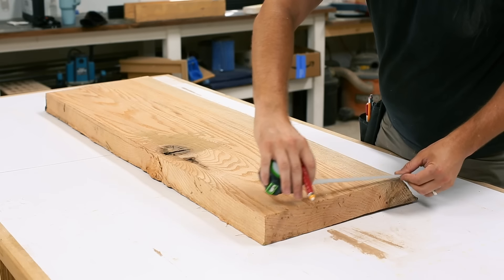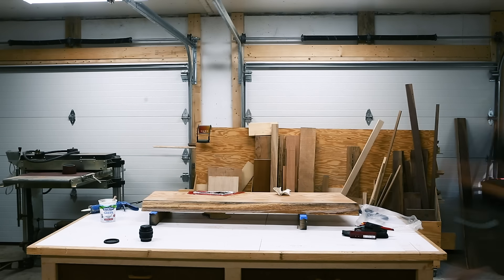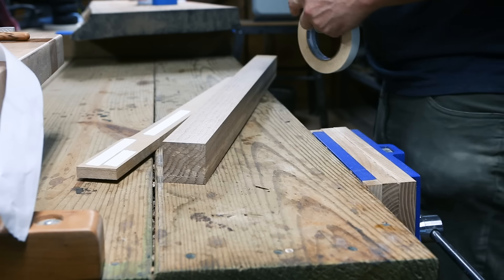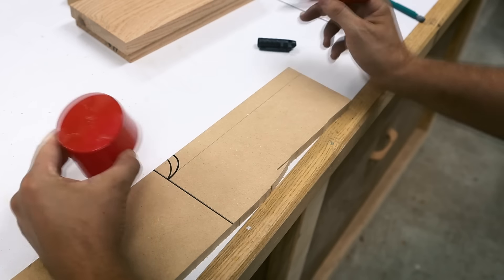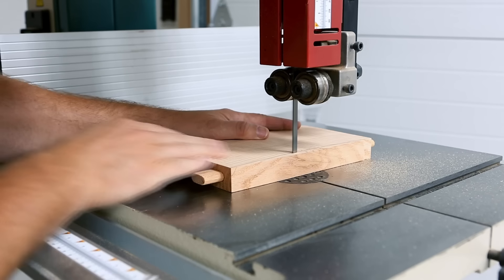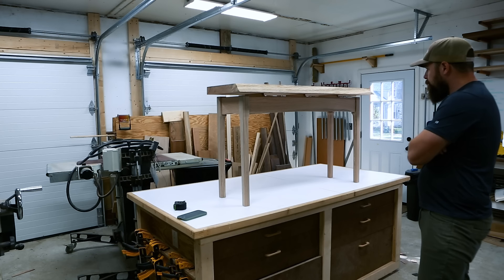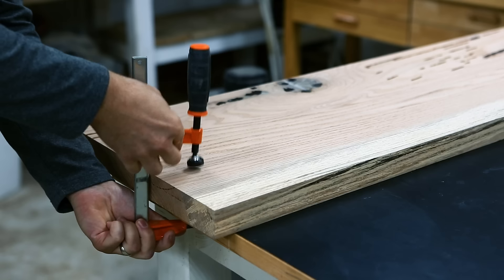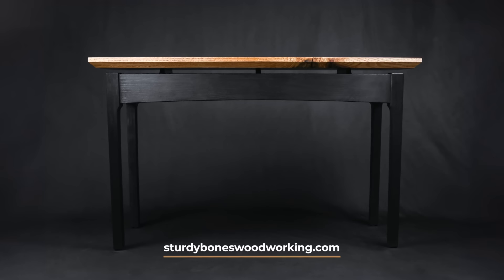I hated this design...so I fixed it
ABOUT
This live edge console table table was the ugliest thing I've ever made. I have never put so much effort into something I'd hate so much. So in this video, I did whatever it took to redeem the design, and it required some extreme measures indeed.

Awesome Tape Measure
Awl picks set
Tuck Tape
Liquid Glass Deep Pour 24-Hour Epoxy Kit
TransTint Black Dye
Bosch Sliding Miter Saw
Grizzly G0855 8" Jointer
Grizzly G1021X2 15" Planer
Moleskine Cahier Grid Pocket Journal
Wood River Marking Knives
TayTools 6" Machinist Rule
DeWalt Jig Saw
Grizzly G0513X2 Band Saw
Double Sided Tape
Diablo 1” Template Bit
JessEm Router Table Lift
JessEm Router Table Stand
Yost Bench Vise
Festool Domino DF500
Festool DF500 10mm Cutter
Dust Right Flexiport Power Tool Hose Kit
Glubot Glue Bottle
Glue Applicator Kit
3M Worktunes Bluetooth Hearing Protection
Suizan Flush Trim Saw
Wood Owl Overdrive Bits
Benchmark Tools 4” Combination Square
Jorgensen clamps
Whiteside 1/8" Roundover Bit
Whiteside 1/16” Roundover Bit
Card Scrapers
Bessey Pipe Clamps
Carbide Scraper
Makita 3-1/4HP Plunge Router
Makita Track Saw
Suizan Ryoba Pull Saw
Nylon Drill Brush Set
Starbond Brown CA Glue
Festool Rotex Sander
Bosch Colt Trim Router
General Finishes Enduro Black Poly
Osmo Polyx 3043 Clear Satin Hardwax Oil

Just The Banjo - Pearce Roswell
Dark Outlands - River Foxcroft Fire and Bones - Biddy Sullivan
Dust Till Dawn - Dusty Decks Rhythm of the River - J.F. Gloss
Chicken Got No Head - River Foxcroft
Keep Walking - Grant Lamotte

CHAPTERS
00:00 Intro
00:26 Project Design Overview
01:19 Top Epoxy Prep
01:55 An Epoxy Disaster
03:17 "Finding My Parts"
04:02 Templates 101
05:07 This Project Now Has Legs
07:13 Joinery
08:09 Making the Top Float
10:49 Keeping this Table Curvy
12:39 Live Edge Slab Work
14:11  I Absolutely Hated It
15:18 Extreme Measures
15:44 Fixing My Awful Design
18:28 Finishing
19:39 The Reveal